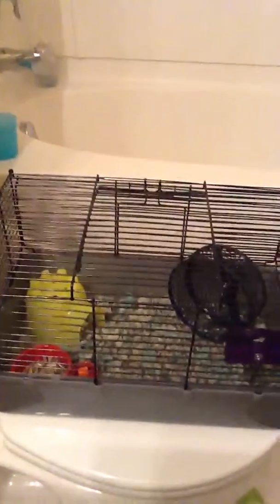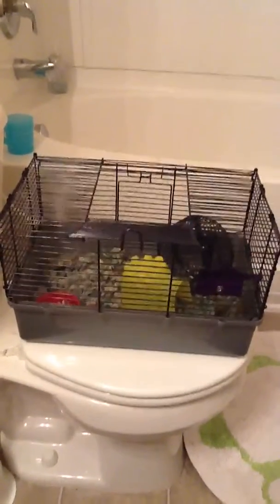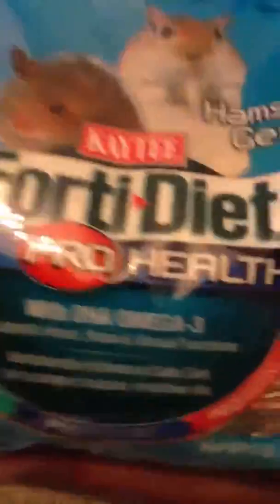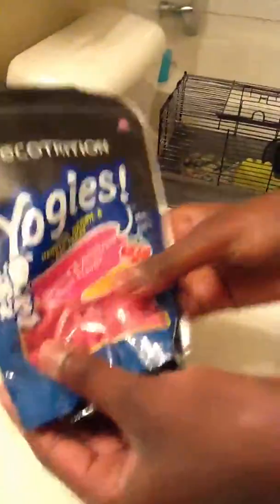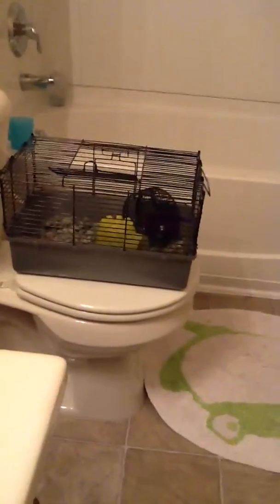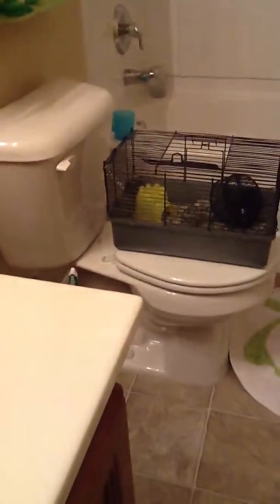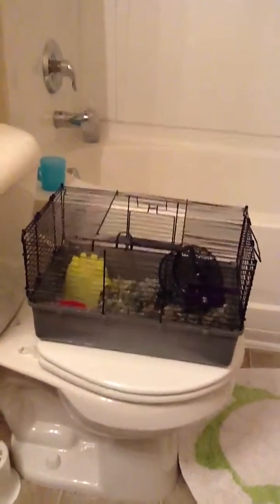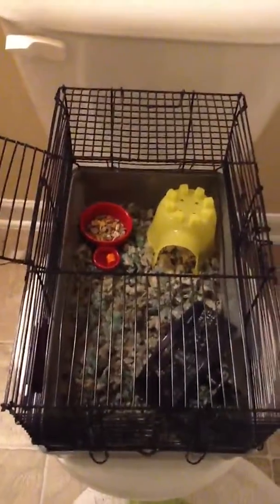Our new Russian Winter White Dwarf Hamster****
- TheKNA10